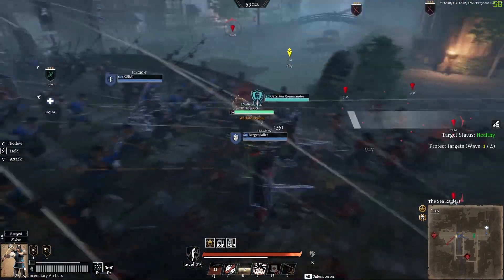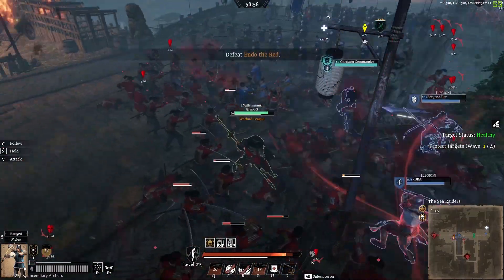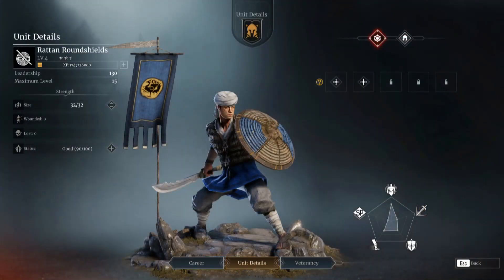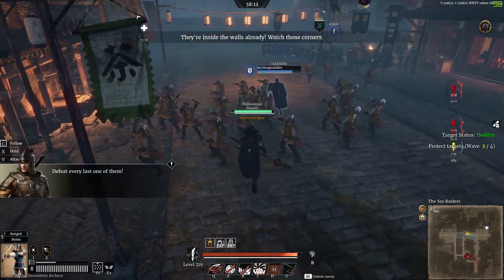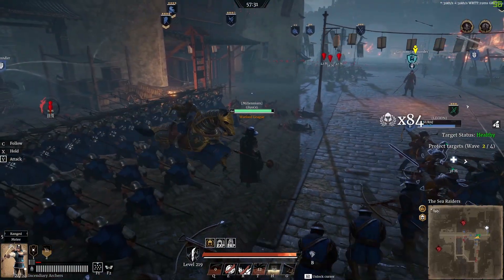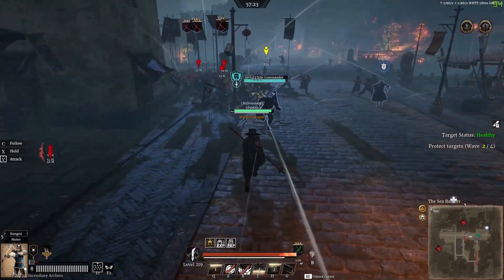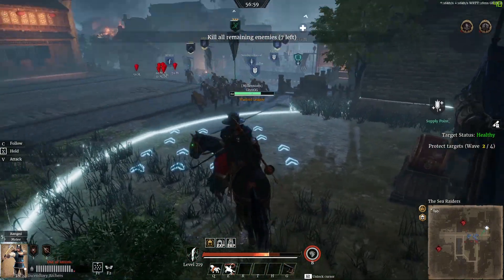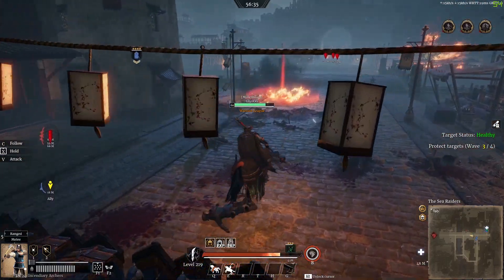Conquerors Blade Rattan Resistance Patch Notes and MASSIVE Competition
Enter the Conquerors Blade COMPETITION HERE!

Conquerors Blade will soon be releasing the Rattan Resistance patch. I detail everything we know of the patch and how to enter the MASSIVE giveaway I am running for Conquerors Blade and what prizes there are available to win!

Check out Green Man Gaming for cheap games!